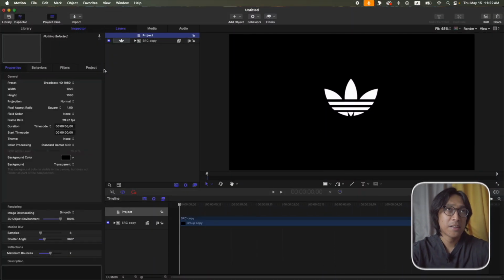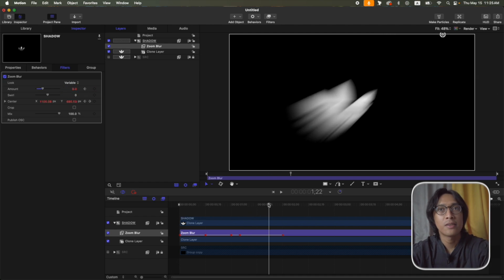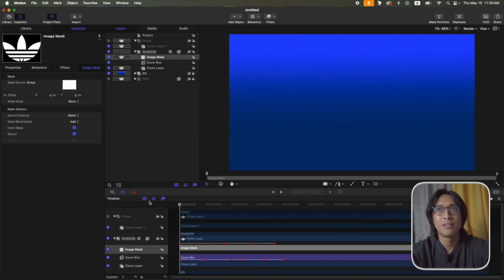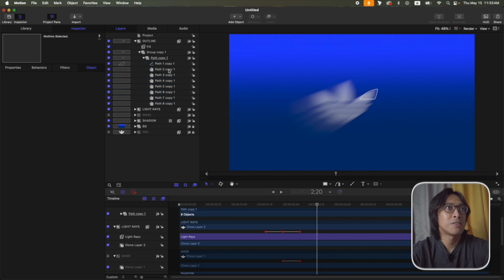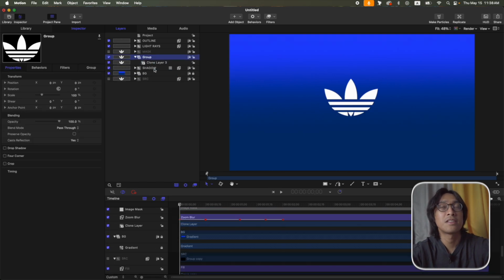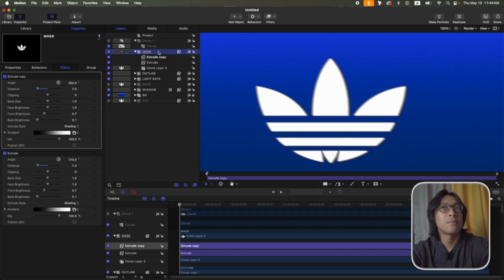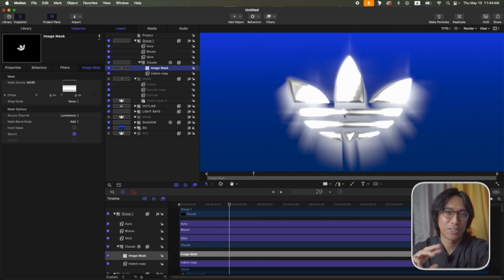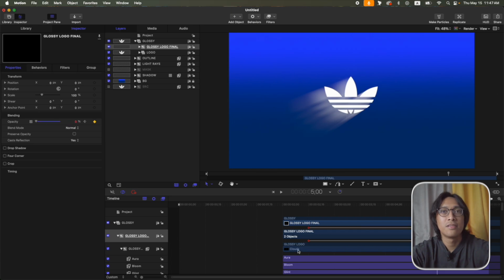Clean Logo Reveal in Apple Motion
A quick guide to creating a clean and stylish logo reveal in Apple Motion. Perfect for adding a professional touch to your videos.